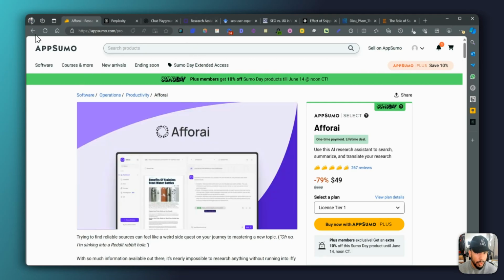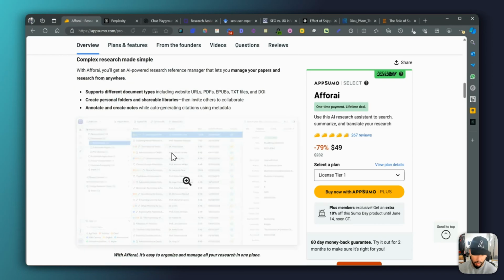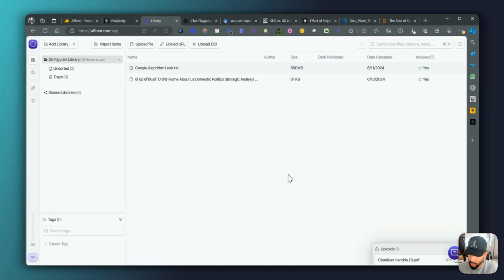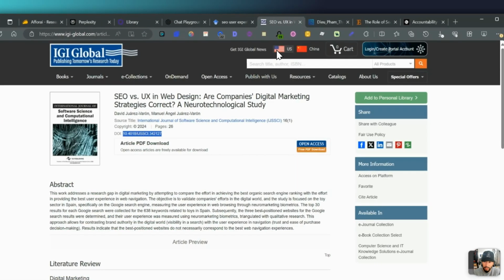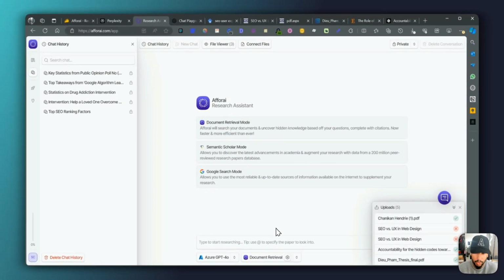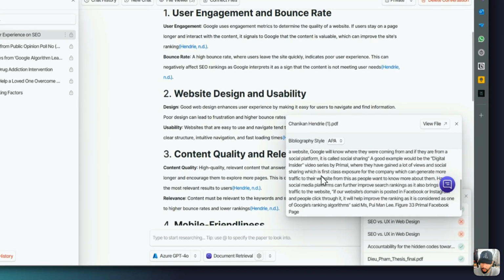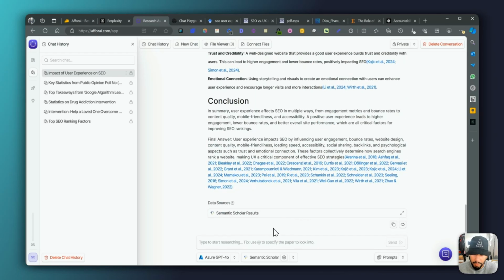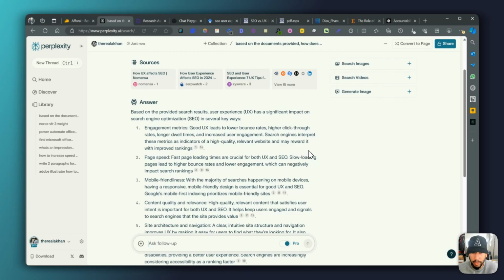New Perplexity Competitor? Afforai The Ultimate AI Tool for Researchers and Students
### Clarification From The Founder:

"API credits - This is credits for developers to be able to leverage Afforai using our API endpoint. That's super technical so a normal user don't have any need for this. This is not relevant to Afforai Al usage inside the platform.

Native Al models (Azure GPT3.5, GPT-4, GPT-4 Omni, Claude v3 Haiku, Sonnet) - Afforai supports and offers these Al models natively inside Afforai. You can use these models with no limit. So, literally UNLIMITED usage inside Afforai."

In today's video, we're diving into Afforai, a really cool tool designed for researchers and students. If you're familiar with Perplexity, think of Afforai as its academic-focused counterpart.

I'll be showcasing how the tool can help you summarize and extract information from academic papers and white papers, making your research process smoother and more efficient. With nearly 300 positive reviews, this tool offers features like unlimited chatbots, chatbot queries, and data storage, along with 1000 API credits for models like GPT-4.

### Links
Perplexity AI - perplexity.ai

00:00 Introduction
00:31 Pricing Details
01:55 API Credits
02:18 Use Cases
03:45 Content Creation
04:10 Uploading Files
09:23 Research Assistant
17:15 Final Thoughts

## Features and Use Cases

- **Target Audience**: Afforai is particularly useful for researchers, students, and academics like me who need to extract and analyze information from a vast array of academic sources.
- **Uploading and Processing Documents**: I can upload documents via URLs, PDFs, text files, and DOIs. The tool provides access to a database of 200 million papers for my in-depth research.

## Practical Application and Demonstration

- **Example Scenario**: In the video, I demonstrate how to use Afforai to understand the effect of user experience on SEO by uploading relevant documents and using the tool to extract and analyze the information.
- **Challenges and Errors**: I encounter difficulties in uploading and accessing some documents, highlighting potential issues with document retrieval and the accuracy of source extraction.

## Afforai’s AI Models and Document Retrieval

- **Default and Custom Models**: I can utilize default models such as GPT-4 or connect my own API keys through Open Router for personalized setups.
- **Data Sources for Information Retrieval**: Afforai offers me multiple methods for fetching data, including document retrieval, Semantic Scholar, and Google search integration. Each method varies in accuracy and relevance based on my input documents and queries.

## Comparison with Other Tools

- **Against Perplexity**: I compare Afforai to Perplexity, noting that while Perplexity excels in general web search and summarization, Afforai's strength lies in academic document analysis and research.
- **Strengths and Limitations**: I underscore that while Afforai offers unique capabilities in processing academic papers, its current accuracy and performance can vary. The tool's strength is in providing me new perspectives and supporting my content creation with sourced academic information.

## Conclusion and Evaluation

- **Overall Impression**: I rate Afforai 4 out of 5, praising its potential in aiding my content creation and research despite some initial setup challenges and accuracy inconsistencies.
- **Future Prospects**: I am optimistic about improvements and updates, suggesting that as AI models evolve, Afforai’s utility and effectiveness will continue to grow.

## Final Thoughts

- **Recommendation**: I recommend the tool for content creators and researchers like me looking to access unique, scholarly perspectives. Although some learning and adjustments are required, Afforai holds promise for enhancing my academic work and content development.